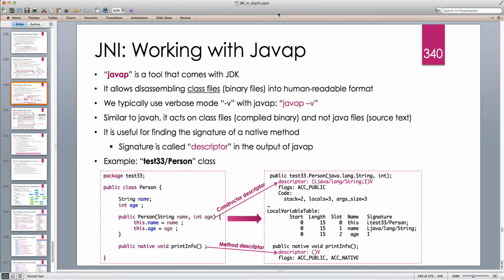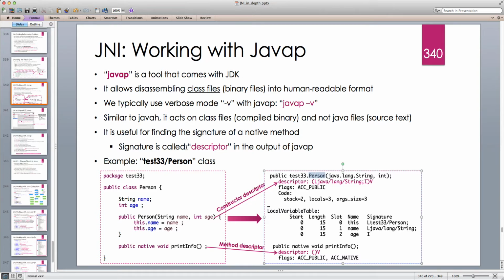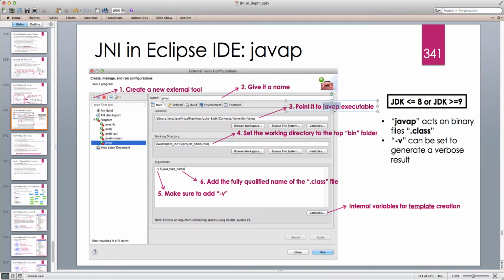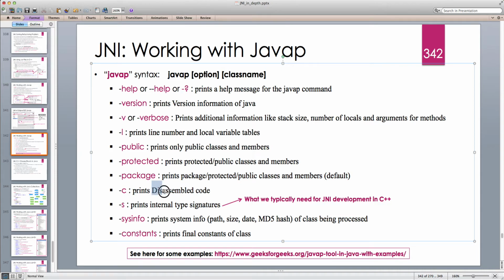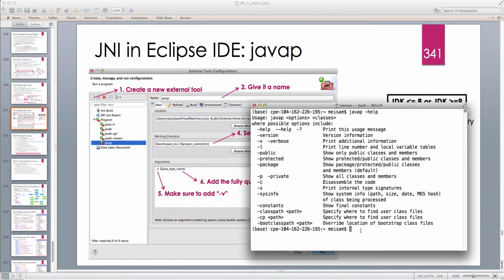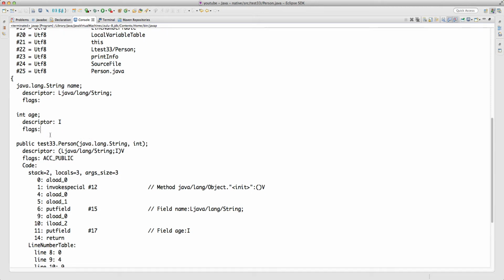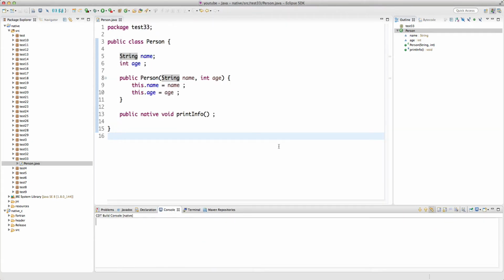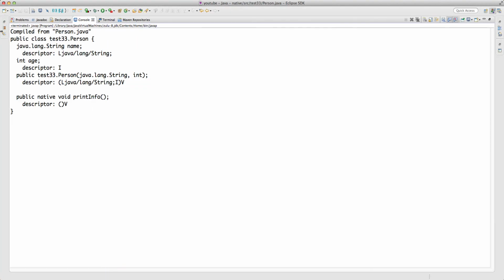Java Native Interface (JNI) in depth -- Part 51: Understanding Javap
In this java tutorial, I discuss how to use javap to get the signature of native methods for calling them in C++ when developing a JNI application. The signature of a method is called "descriptor" in the output of javap. Typically, we use "-v" or "-s" to get the method descriptors.